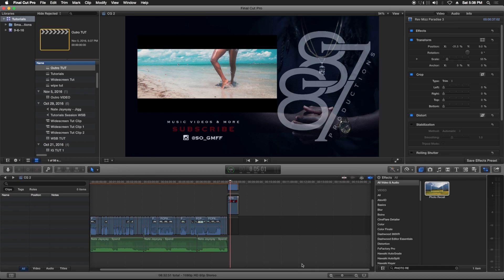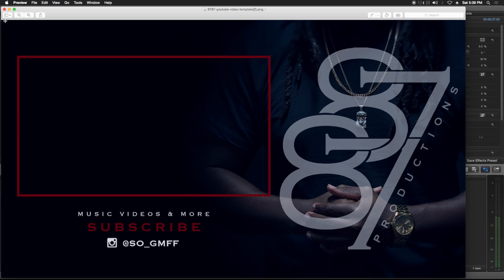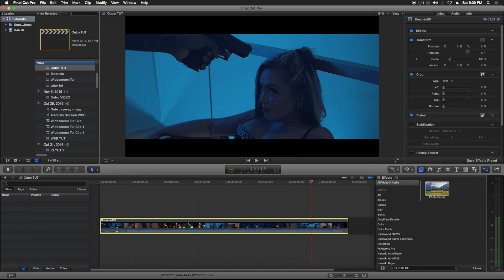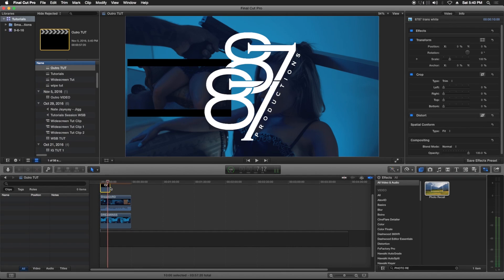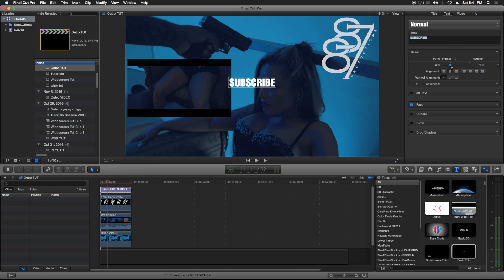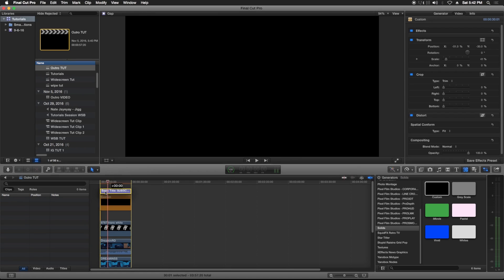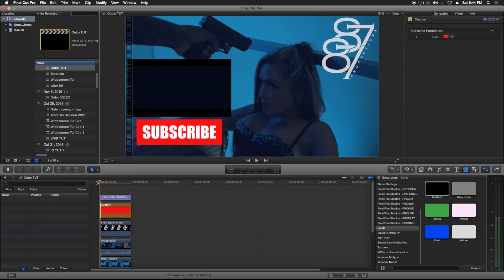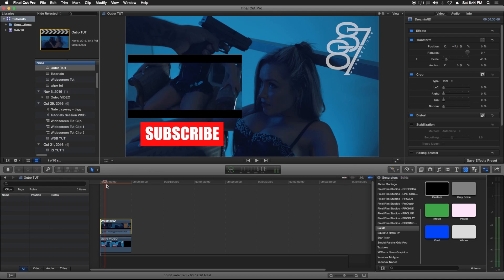Final Cut Pro X - Outro Video Tutorial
Creating a quick outro video in Final Cut Pro X